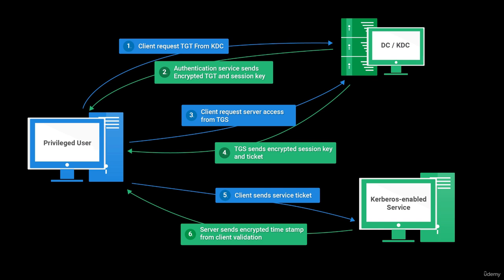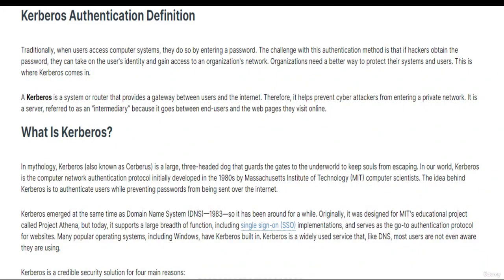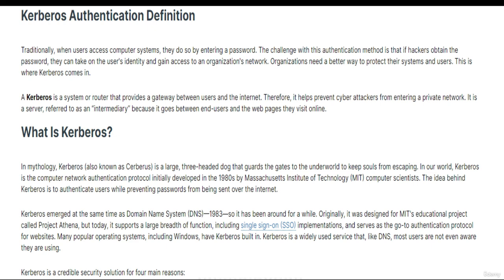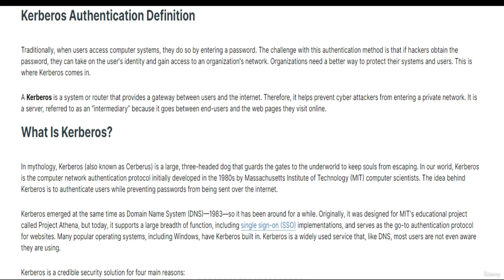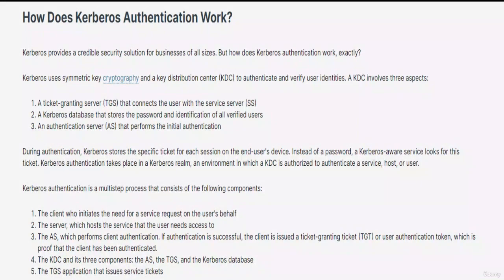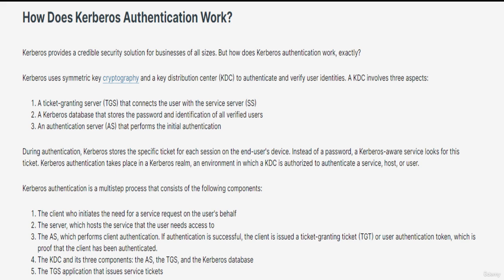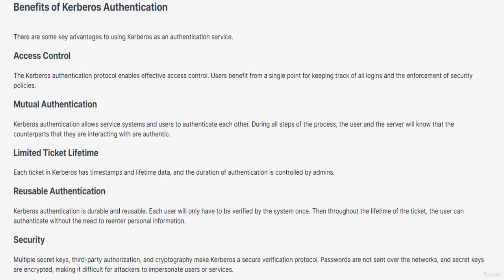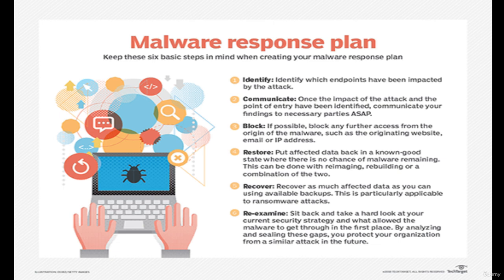278 Kerberos Authentication